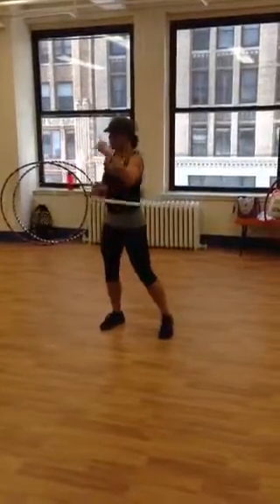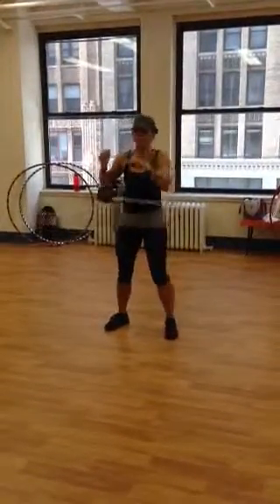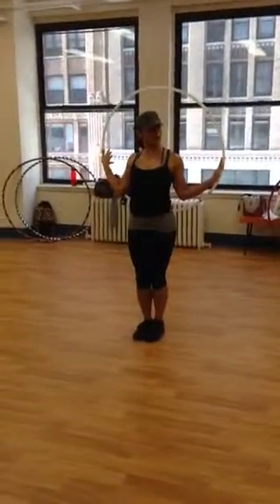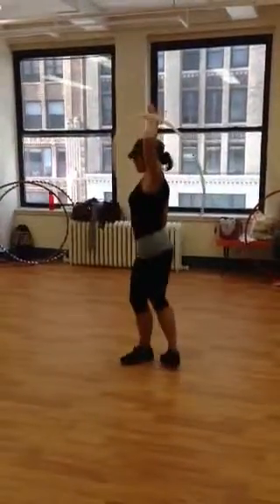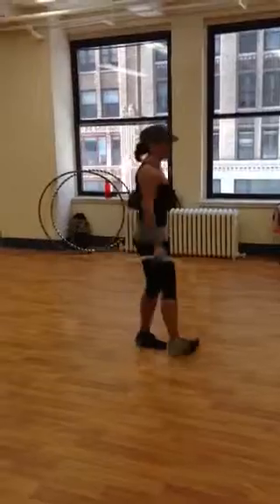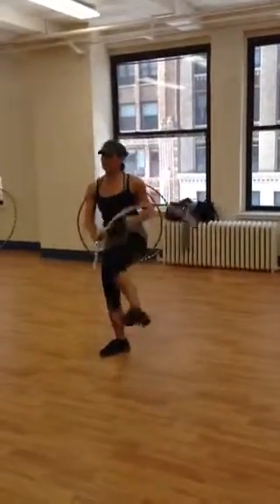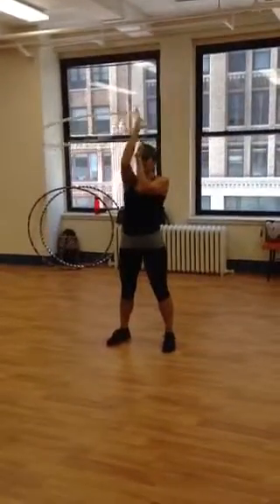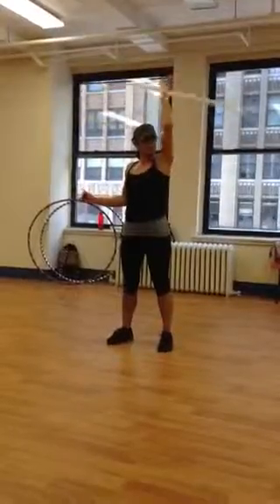Stracy's Hoop Camp 2